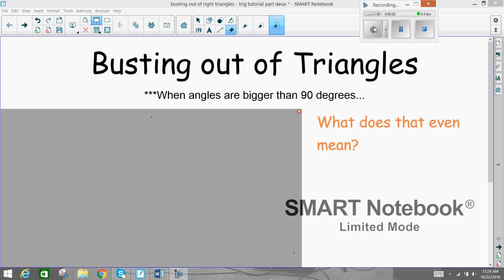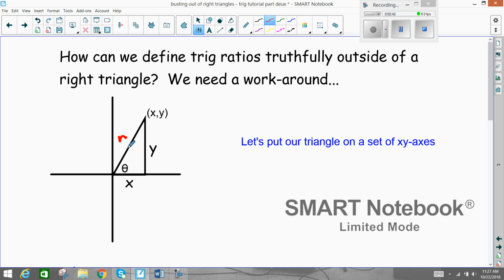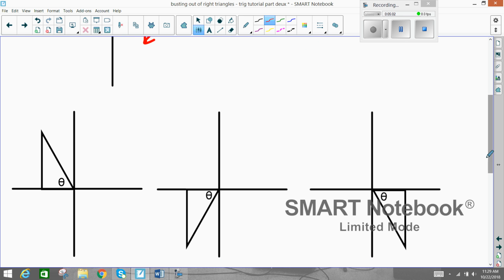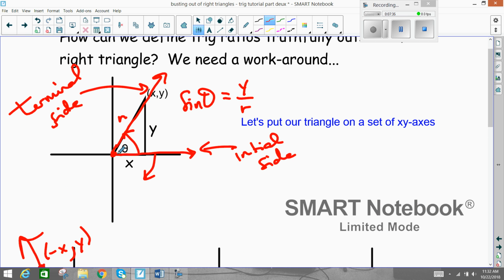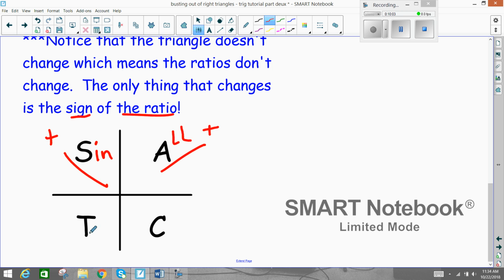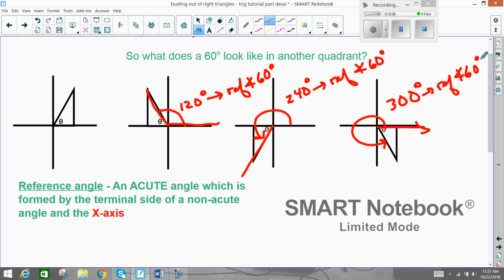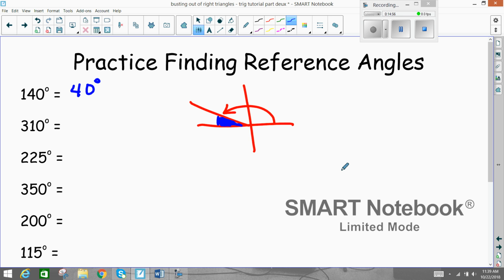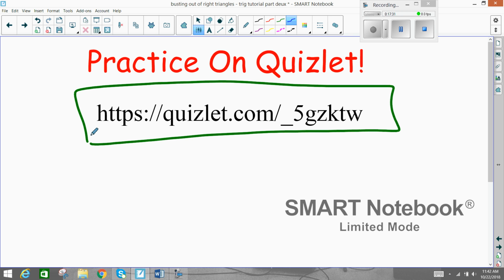busting out of right triangles tutorial part deux